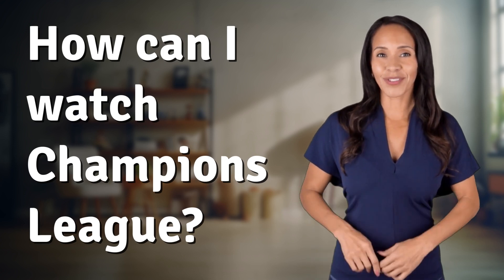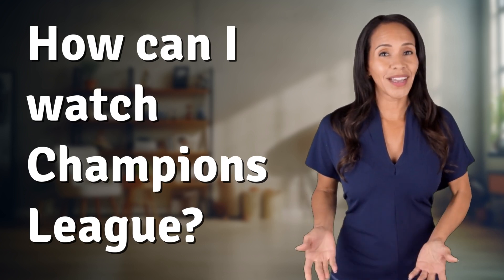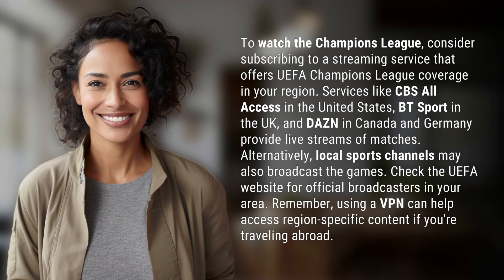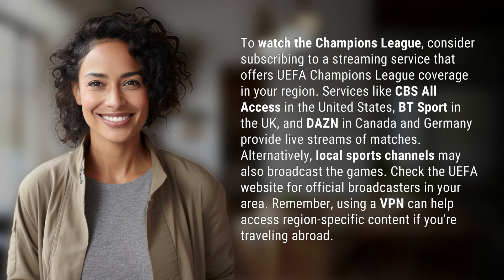How can I watch Champions League?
Ultimate Guide to Watching Champions League Matches 👉 Champions League Guide 👉 Discover how to watch Champions League matches with streaming services like CBS All Access, BT Sport, and DAZN, or through local sports channels. Use a VPN to access region-specific content while traveling abroad.

Laura S. Harris (2024, February 29.) How can I watch Champions League?
    🌐 AskAbout.video